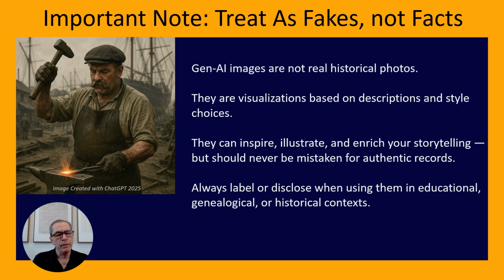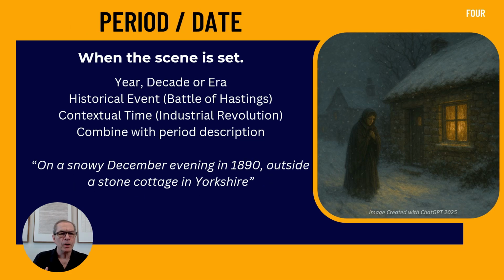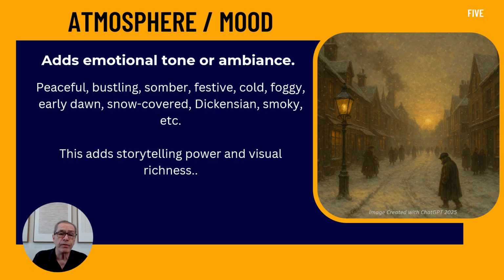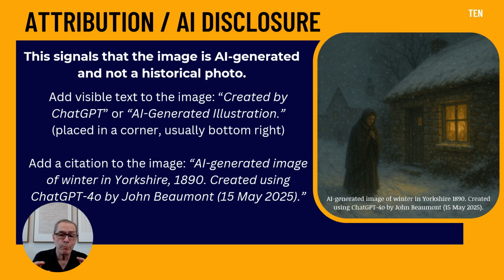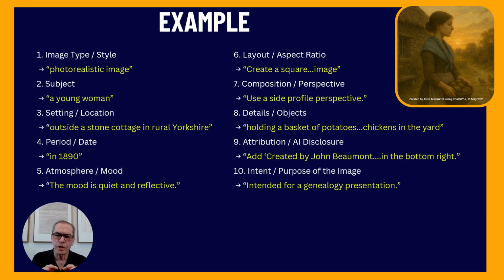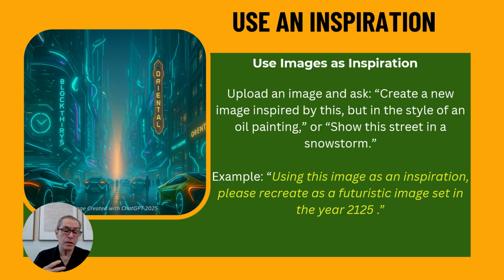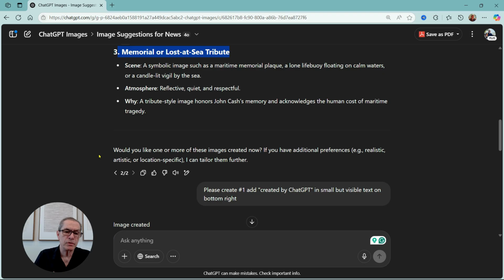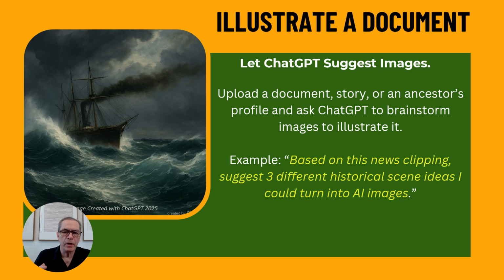Most ChatGPT Images Look Generic. Yours Can Tell a Story.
In this step-by-step tutorial, you’ll learn how to create detailed, compelling AI images using ChatGPT’s image prompting capabilities.

I’ll walk you through a practical 10-part method for crafting better prompts that go far beyond the default “vanilla” output. Whether you’re a genealogist, educator, creative, or just curious about AI, this guide will help you master AI image creation with purpose, detail, and visual impact.

🔍 What You’ll Learn:
– How to control image style, mood, setting, and perspective
– How to add historical context and storytelling depth
– Why and how to add attribution to AI-generated images
– Real examples using prompts from ChatGPT

⚠️ Important: These are not real photographs — they are AI-generated visualizations. Always label and use responsibly.

✅ Perfect for:
ChatGPT users • Family historians • Content creators • Educators • Writers

This is the example I use:
1. Image Type / Style
 → “photorealistic image”
2. Subject
 → “a young woman”
3. Setting / Location
 → “outside a stone cottage in rural Yorkshire”
4. Period / Date
 → “in 1890”
5. Atmosphere / Mood
 → “The mood is quiet and reflective.”
6. Layout / Aspect Ratio
 → “Create a square...image”
7. Composition / Perspective
 → “Use a side profile perspective.”
8. Details / Objects
 → “holding a basket of potatoes...chickens in the yard”
9. Attribution / AI Disclosure
→ “Add ‘Created by John Beaumont. in the bottom right.”
10. Intent / Purpose of the Image
 → “Intended for a genealogy presentation.”